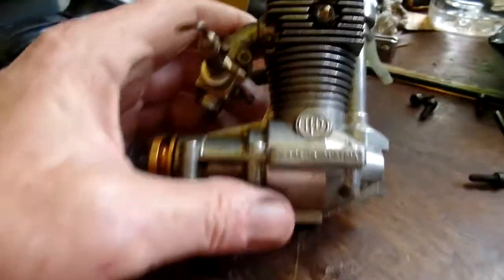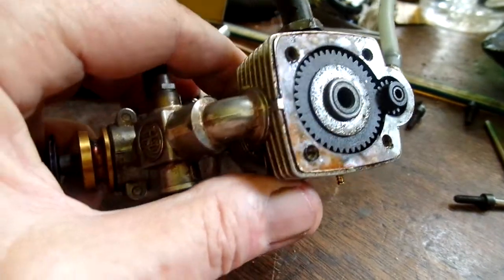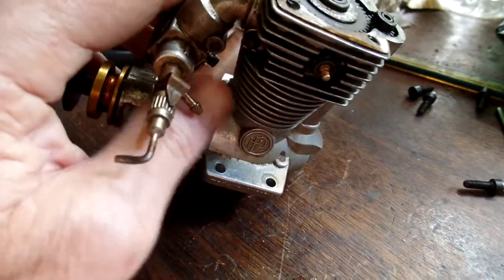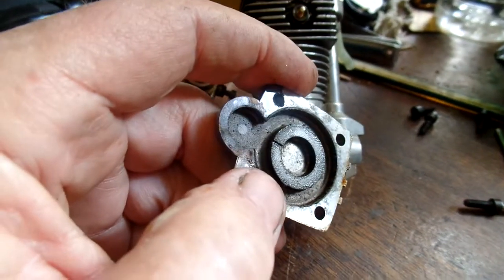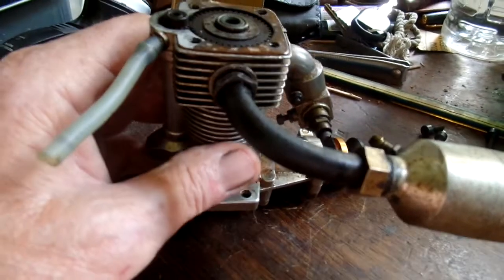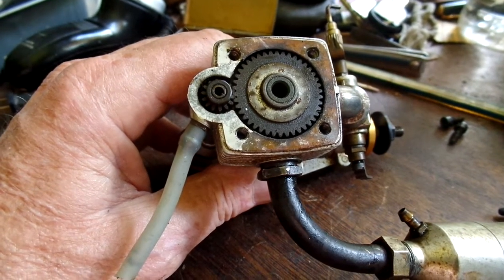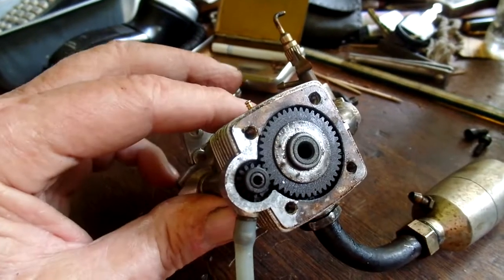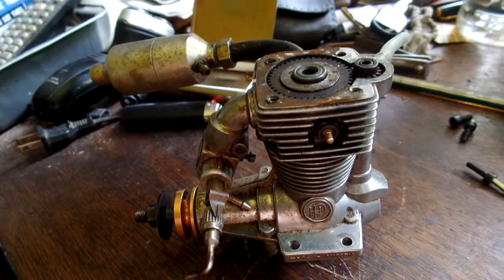E126 A sleeve valve engine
A short description of a sleeve valve engine operation.